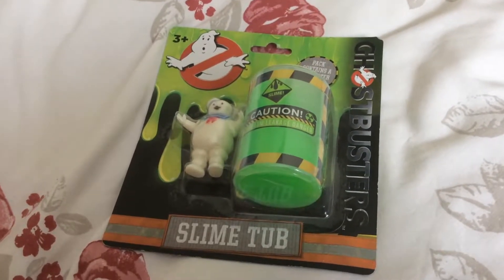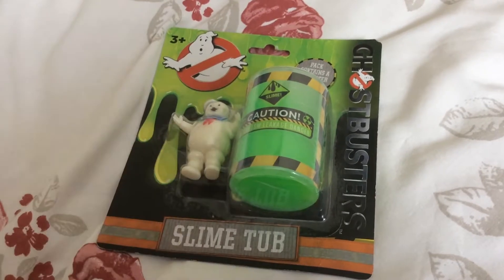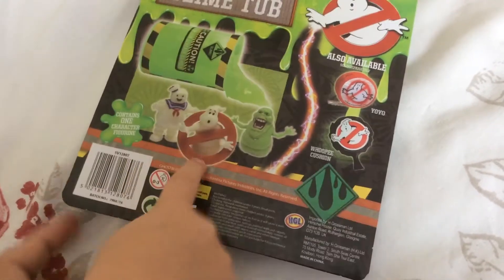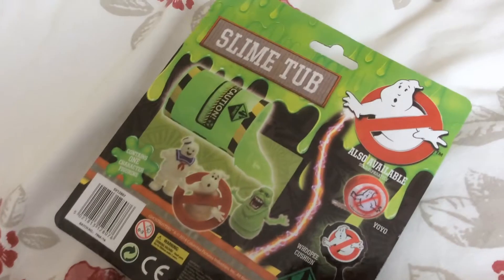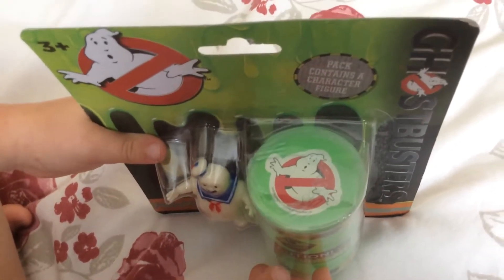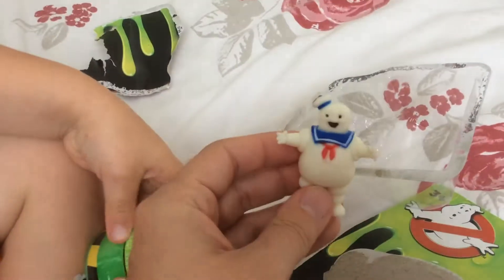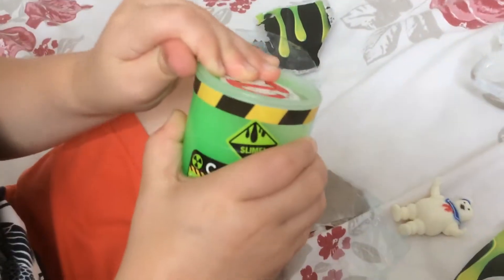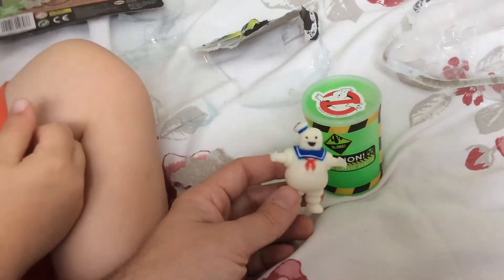Ghostbusters Slime Tub Toy Review (Well Messed Dad & little un)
By heck, that smells rife!!